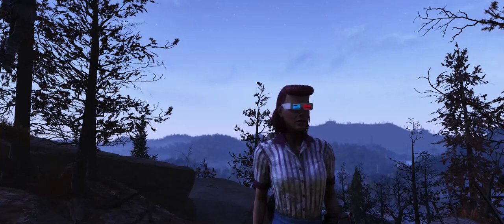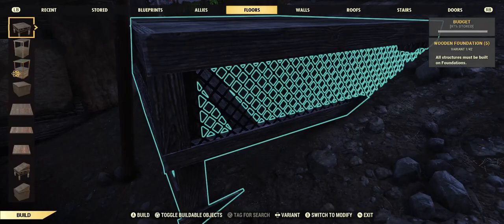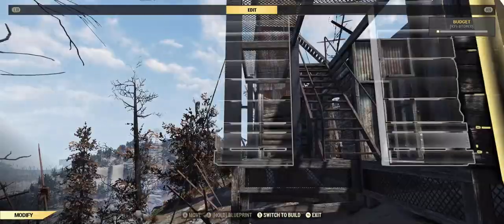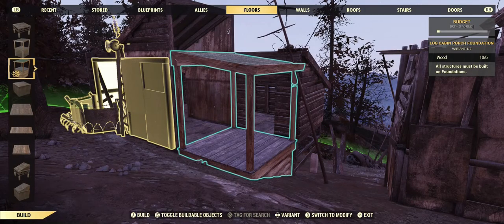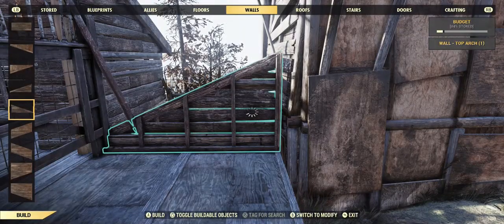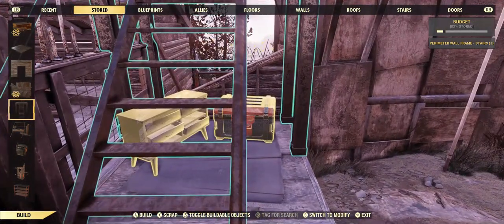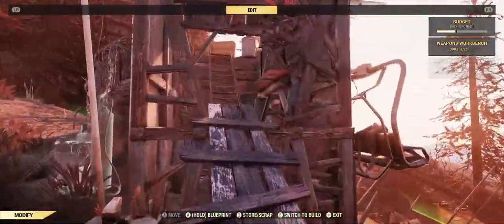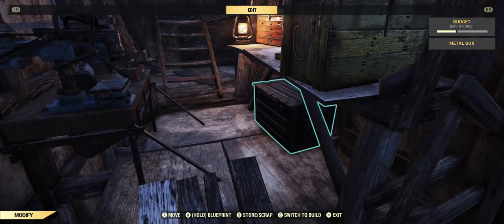The "Best" C.A.M.P.| Fallout 76 Pre Existing C.A.M.P Locations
Live the hard knock life today! A rugged and storied site in the Wasteland, this location has plenty to offer those with the will to build here.